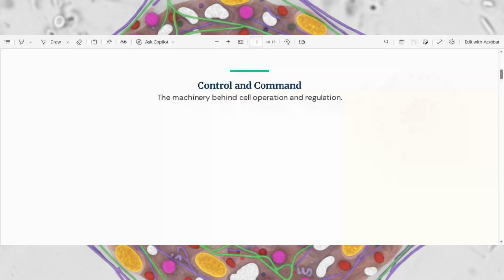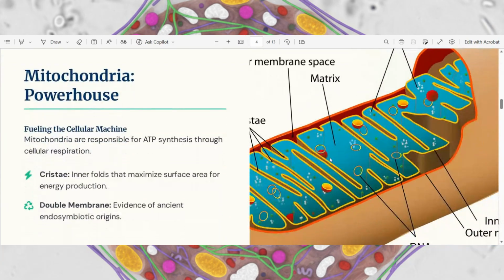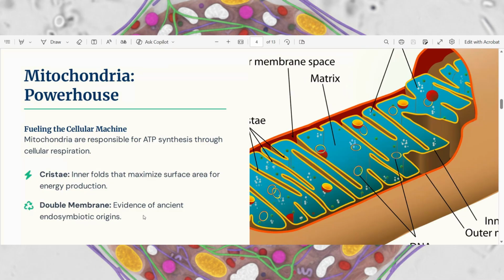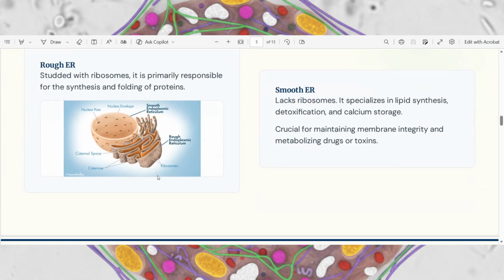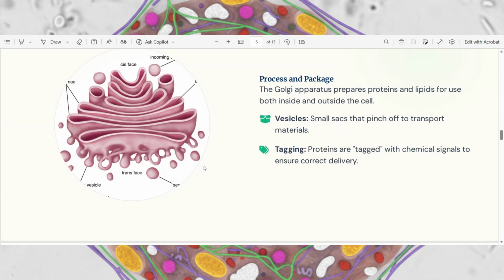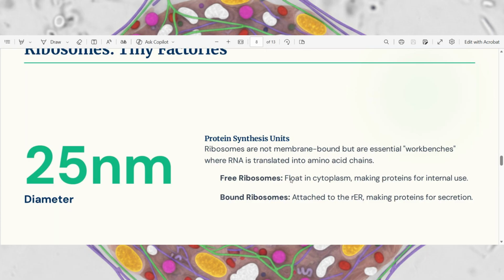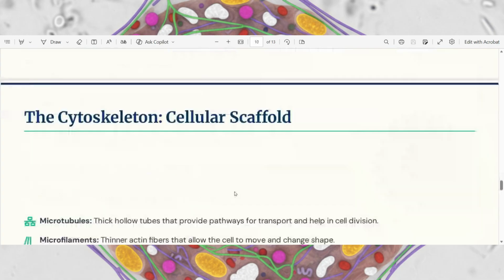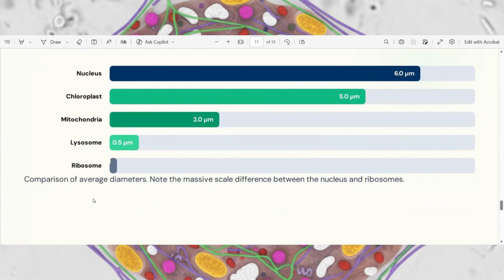Cell Organelles Explained in a Way That Finally Makes Sense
Master the fundamentals of cell biology by identifying the key organelle functions. This lecture breaks down how specific parts of the cell work together to maintain life.

This presentation serves as a clear guide to cell biology for students and biology enthusiasts. You will learn the exact roles of the nucleus as the control center, the endoplasmic reticulum in protein processing, and why the mitochondria acts as the powerhouse of the cell. Understanding these components is essential for anyone studying life sciences or introductory biology courses.

By the end of this session, you will be able to distinguish between chloroplasts, ribosomes, and other structures based on their size and specific biological tasks. We compare these organelles directly to clarify how protein synthesis and energy production occur within the cell structure. Whether you are prepping for an exam or simply brushing up on your knowledge, this overview provides the foundational details you need.